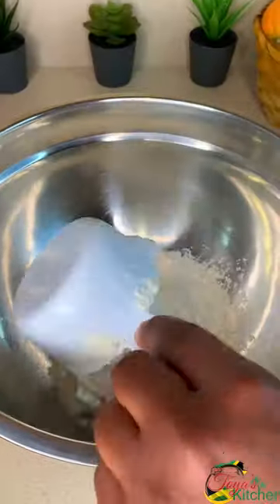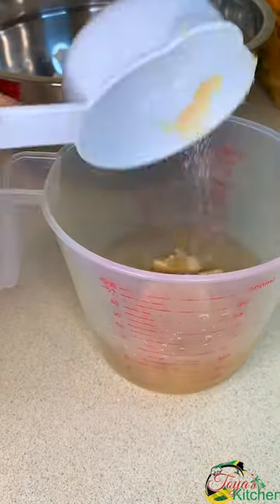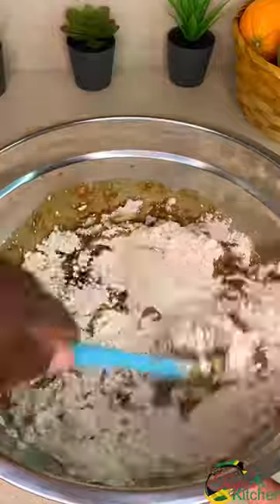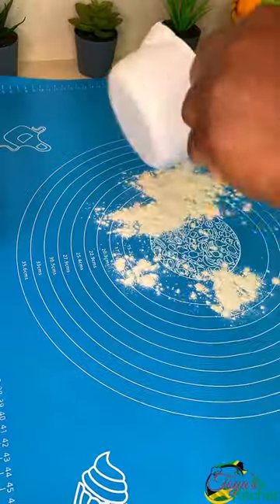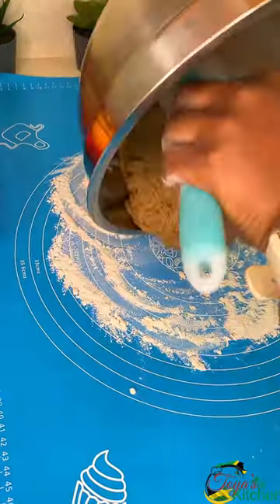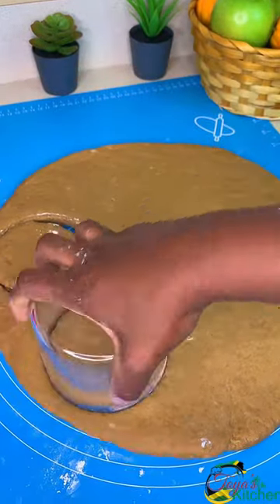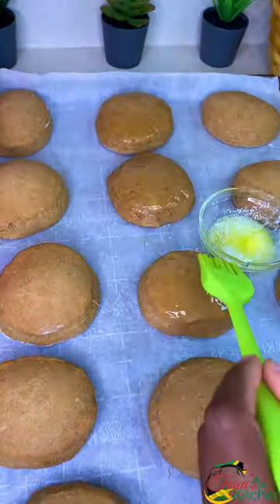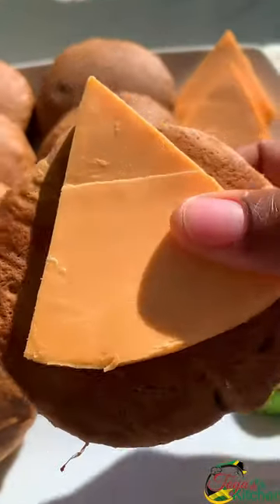Jamaican Bulla Cake